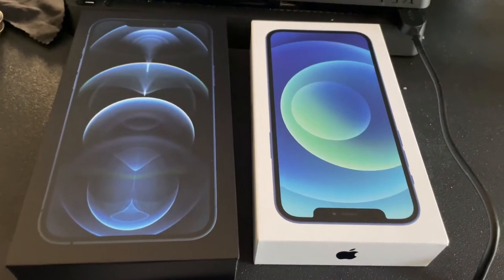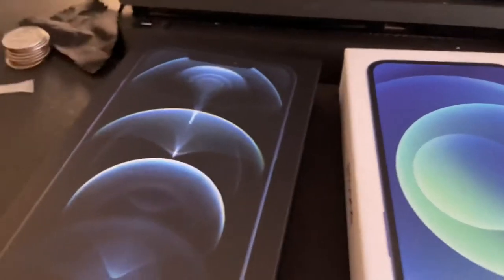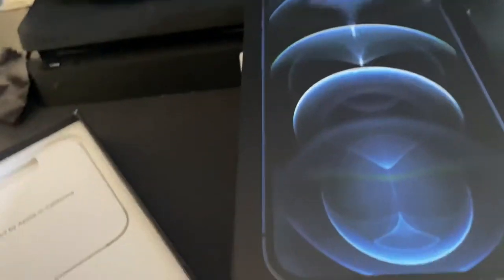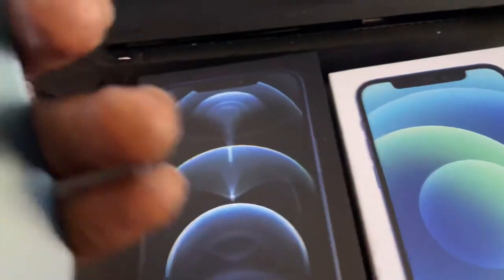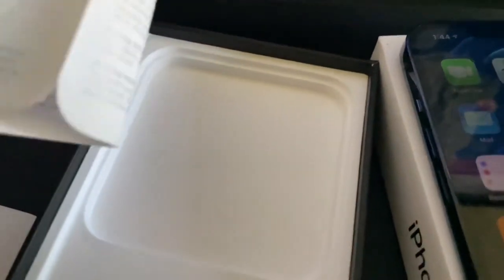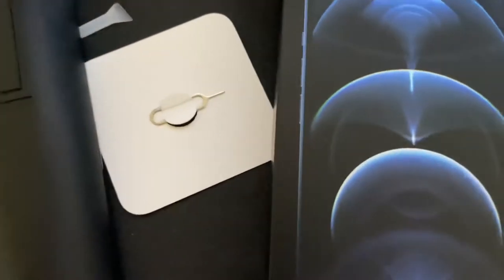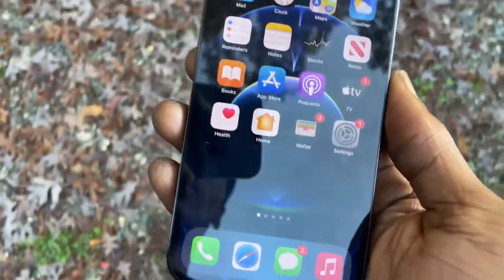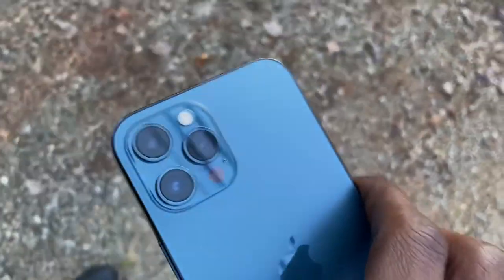iPhone 12 Pro Max Unboxing & Review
Just a quick unboxing of the iPhone 12 Pro Max pacific blue. It’s my 1st time trying something new.

Facebook Pages: Blu Wavez